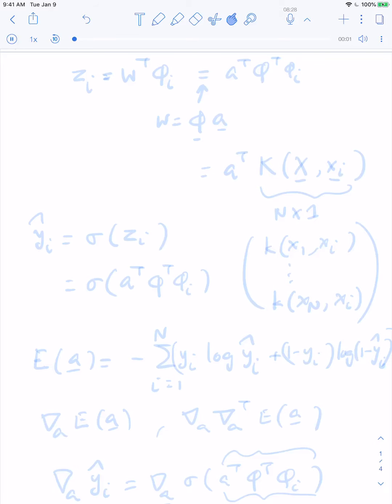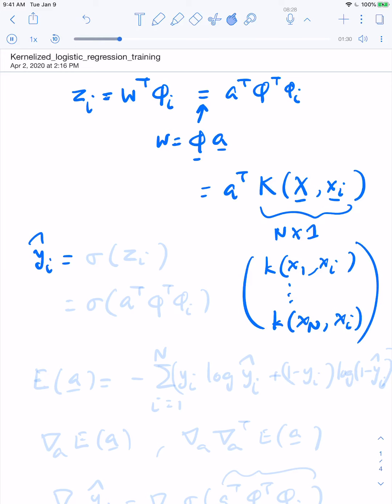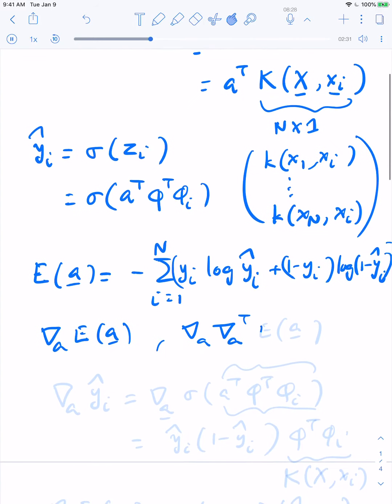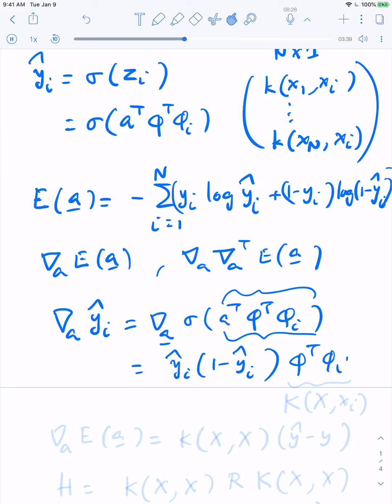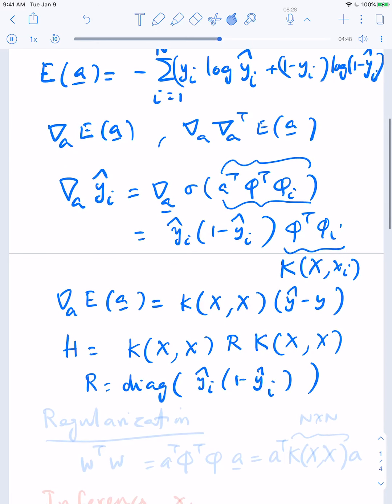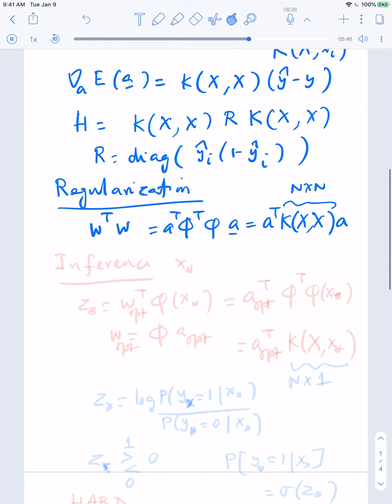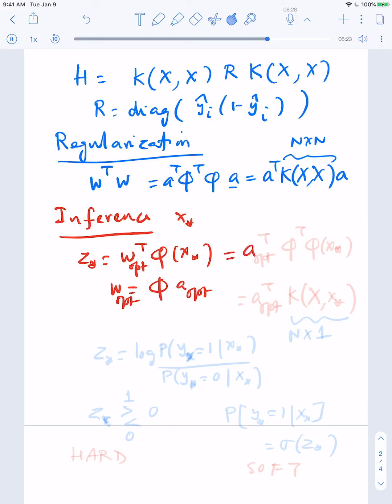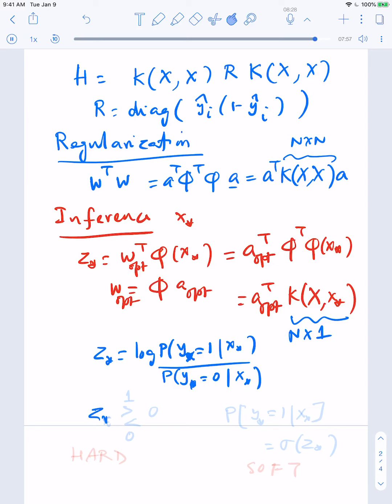V3 5kernelized logistic regression training